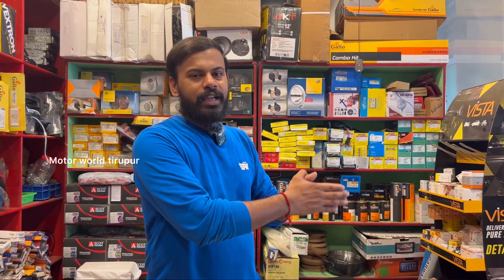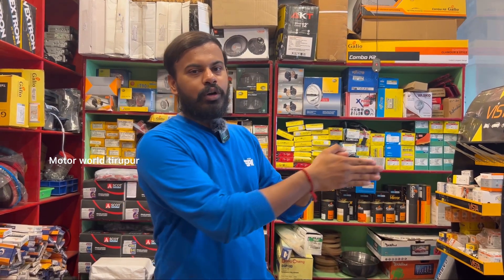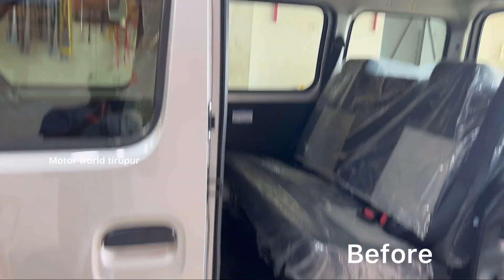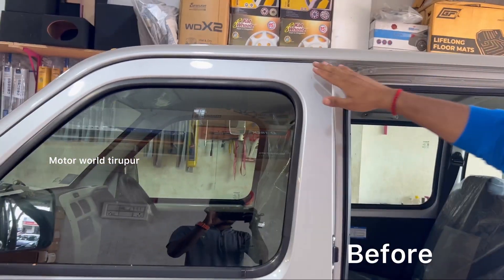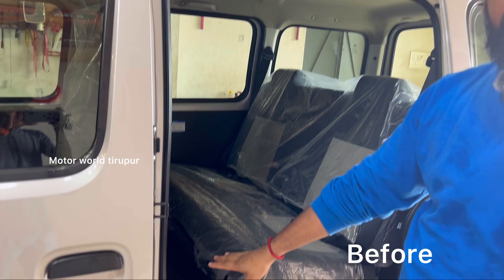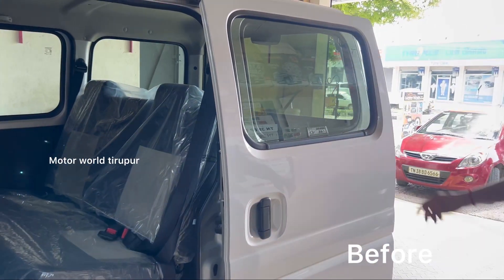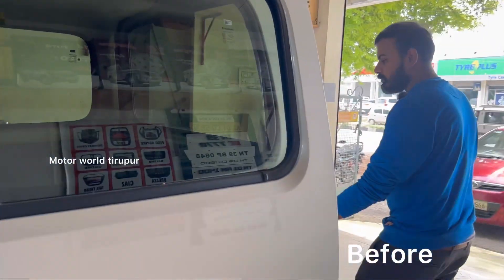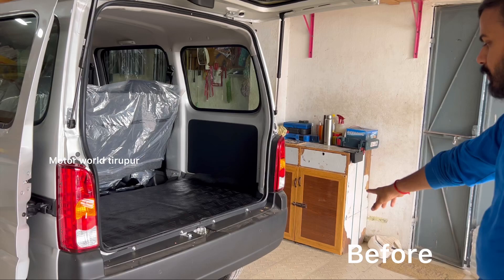நடுத்தர மக்களின் மினி பென்ஸ் கார் | Maruthi Eco 2023 | Replacement Warranty car accessories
Motor world car decors
Motor world tirupur

maruti eeco 2022 new model
maruti eeco
eeco car accessories surat
ecco 2023 new model price, ecco 2023 new model modified, ecco 2023 new model tamil, Ecco 2023 new model eco, eco cng, maruti eeco price, Ecco 2023 new model 5 seater eeco, eeco cng, maruti
eeco price, Ecco 2023 new model 5 seater
eeco, eeco cng, maruti eeco price, Ecco 2023 new model 5 seater upcoming cars 2023, upcoming cars, upcoming cars in india, New
model car in india 2023
maruti eco modified
maruti eeco 7 seater
maruti eco new model
maruti eeco 2023
maruti eeco 2023 new model tamil
maruti eeco price
tirupur mohan ladakh trip
tirupur mohan car modified
tirupur mohan vlogs food
tirupur mohan interview
tirupur mohan innova
tirupur mohan fortuner
tirupur mohan maruti 800
harsha cars tirupur
harsha cars tirupur new video